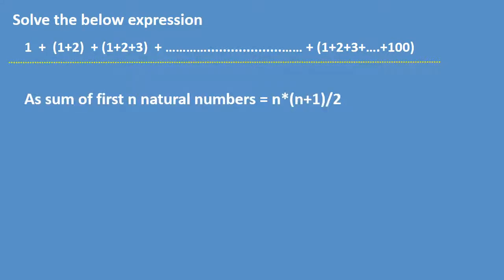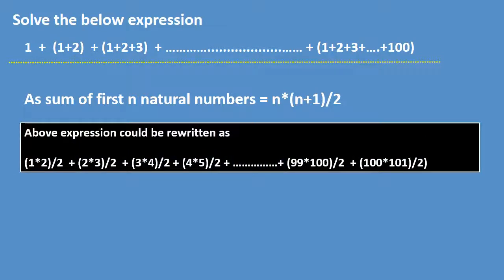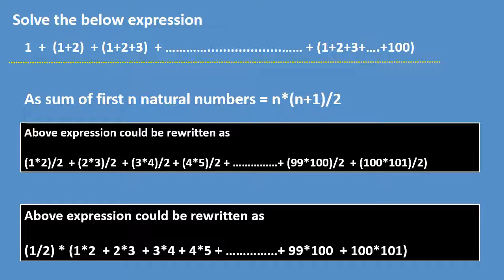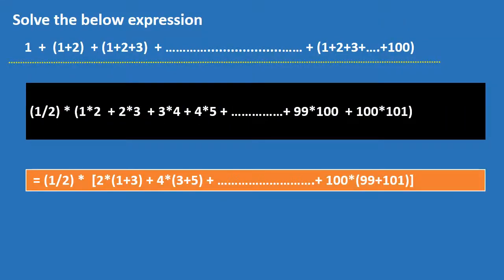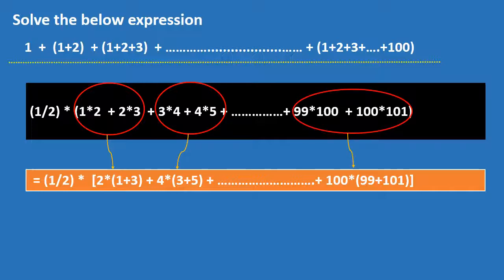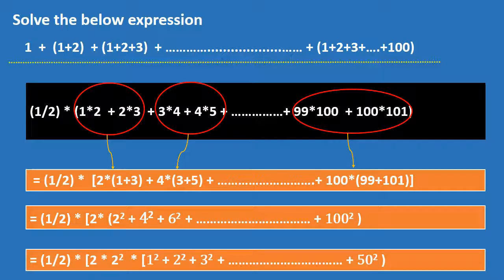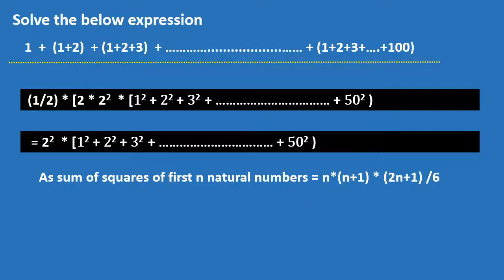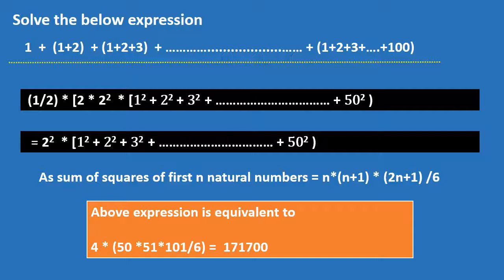Interesting problems from high school maths! Challenge # 16